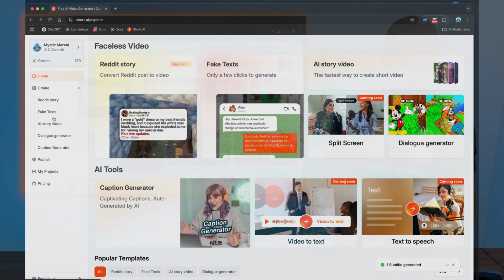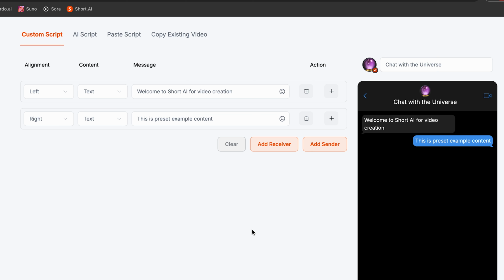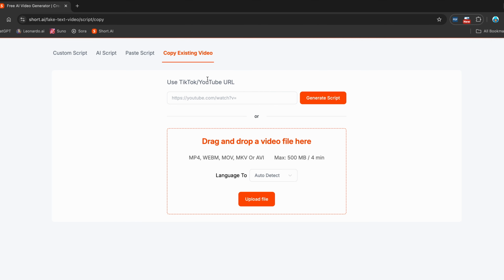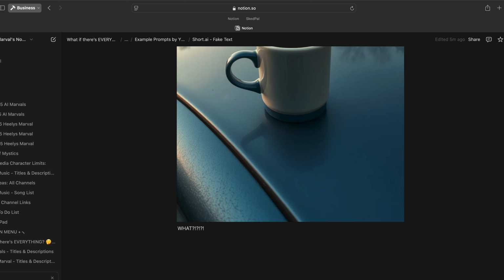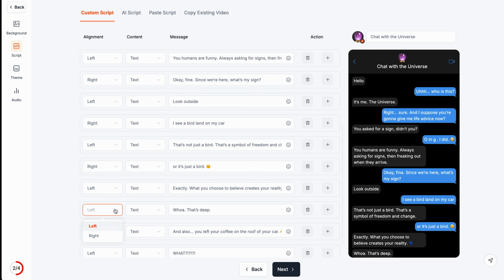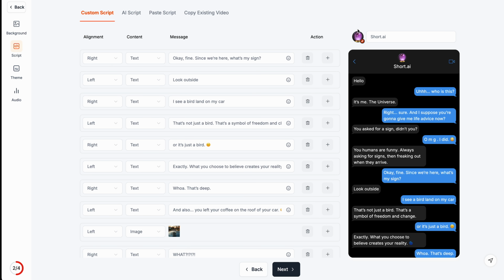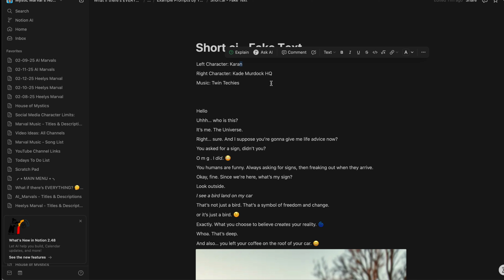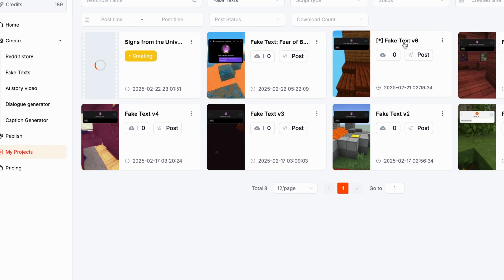Short.AI Walkthrough Series | Part 3: Fake Text Generator 📱💬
Create a Chat Story in Minutes! 📱✨
In Part 3 of the Short.AI Walkthrough Series, we explore the Fake Text Generator—a tool that turns text message conversations into full video stories in just minutes!

🟠 How it Works:
✅ Choose a background for the chat 💬
✅ Provide a script for the conversation 📜
✅ Select AI voices for each person 🎙️
✅ Let Short.AI generate a full Fake Text Video in minutes! 🎬

💡 Perfect for storytelling, social media, and content creation—all without recording a single word!

Collaboration project with The Marvals, Short.AI, and ChatGPT.